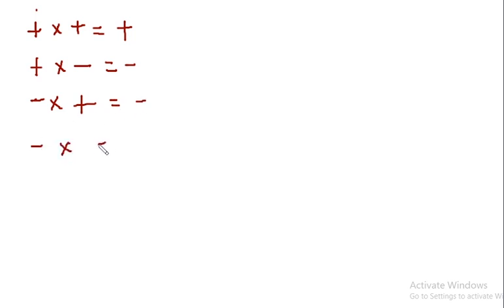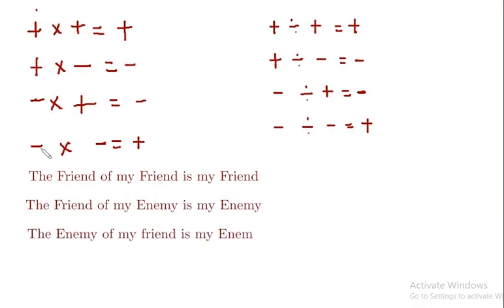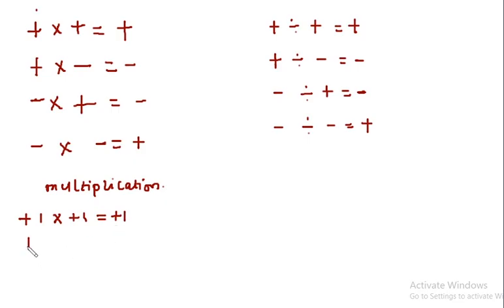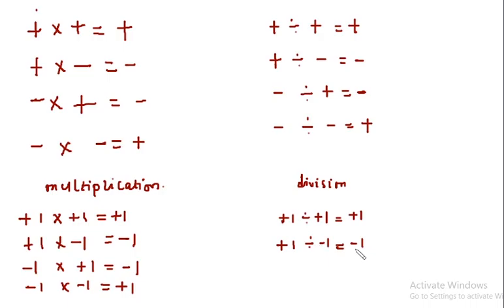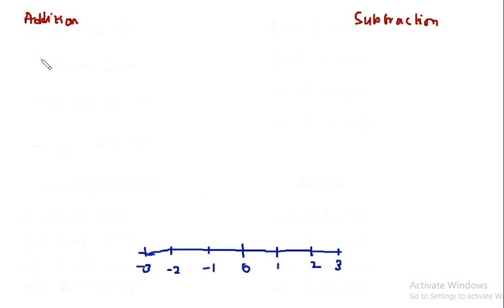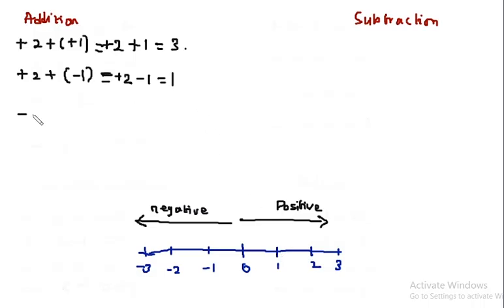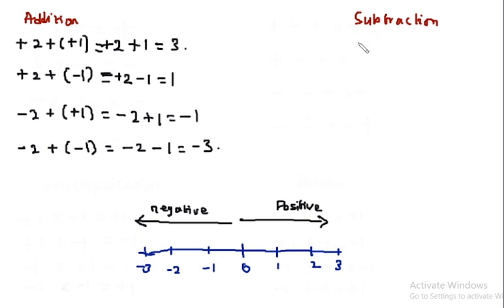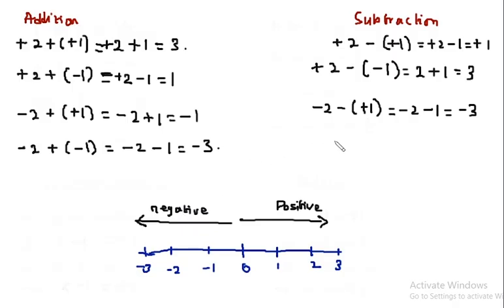sign rules in mathematics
This video talks about the sign rules in mathematics, including examples of how they are applied in arithmetic operations. the video contains how to use the
+ - x signs rules(sign rules for addition subtraction multiplication and division)
00:00 - Introduction
00:06 - Sign rules of multiplication
00:40 - sign rules of division
01:17 - How to memorize sign rules in mathematics
02:06 - The sign rule in mathematics
02:41 - examples of sign rules in mathematics
02:42 - sign rules  in mathematics. Multiplication examples
03:58 - sign rules  in mathematics. division examples
04:53 - sign rules  in mathematics. addition examples
08:29 - sign rules  in mathematics. subtraction examples
10:09 - Outro